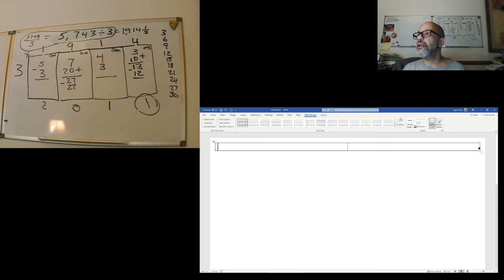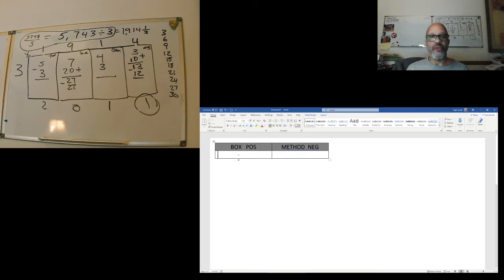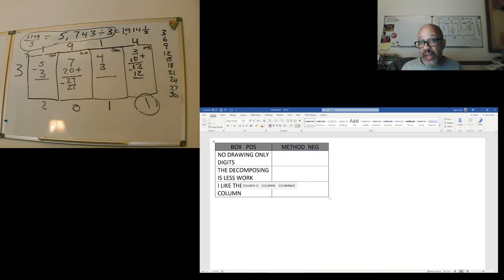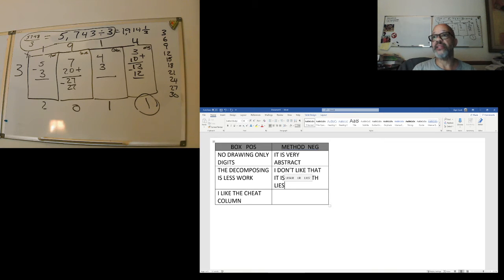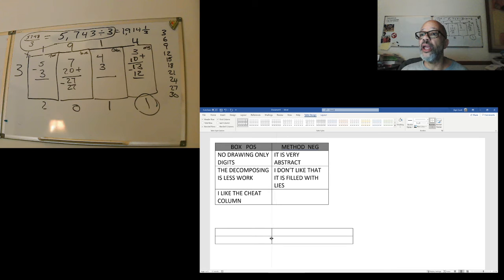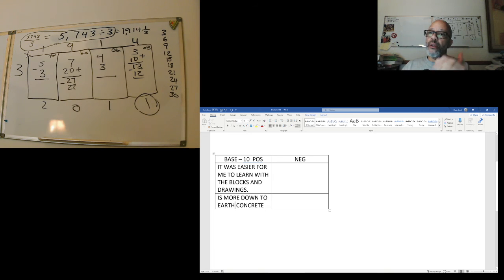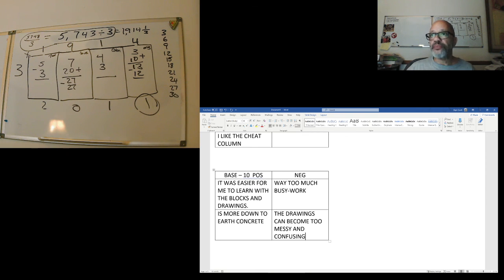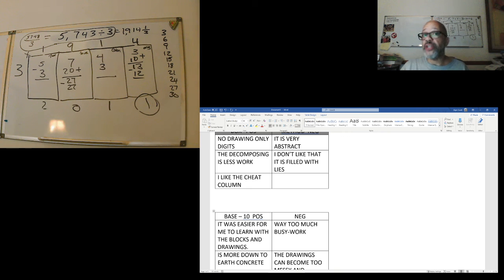Prep for Division pt 3 Writing base 10 & Box Final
This is the last of the Division with Base - 10 Blocks as compared to that if the Box Method.  This video's foci are Comparison and writing.